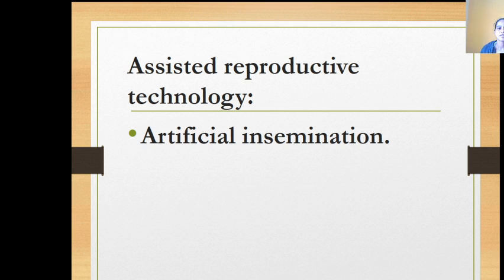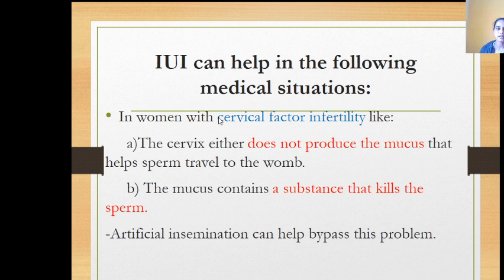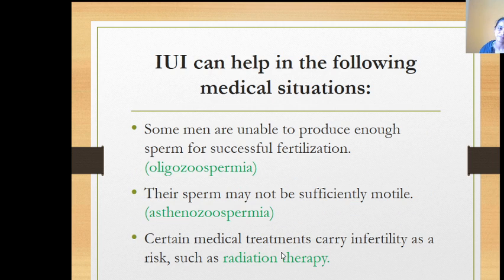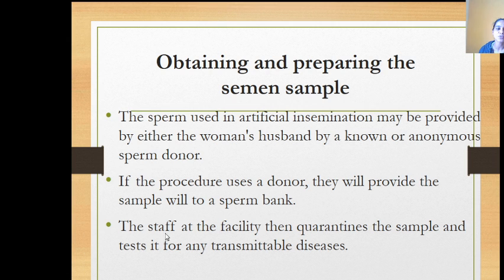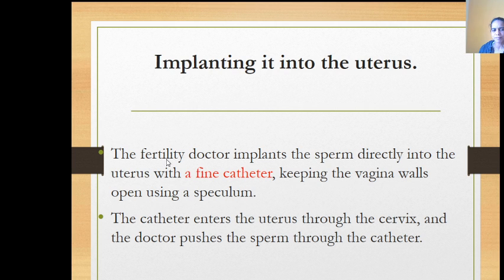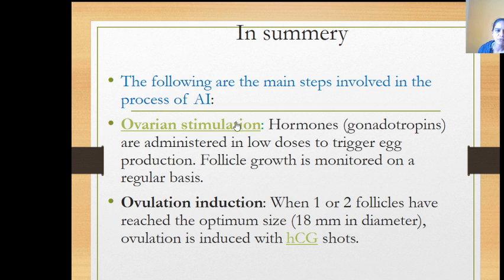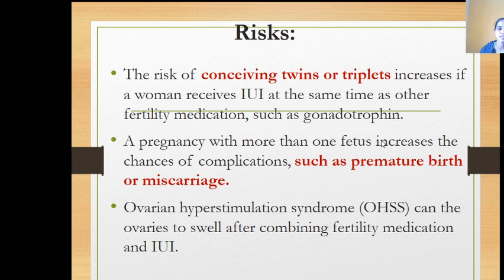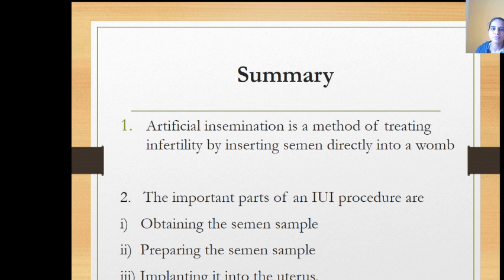Unit V-Assisted reproductive technique-Artificial insemination